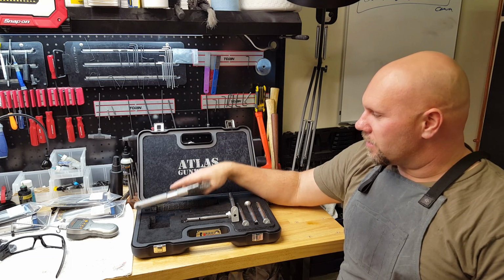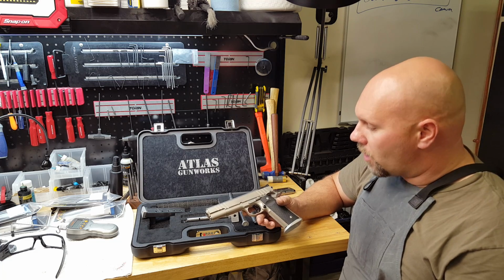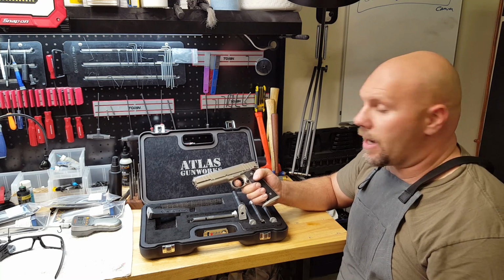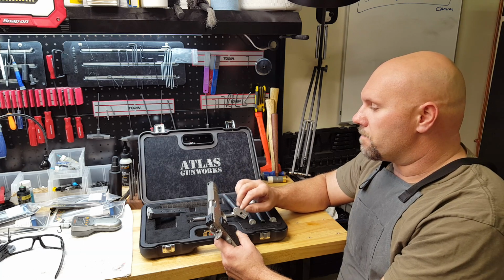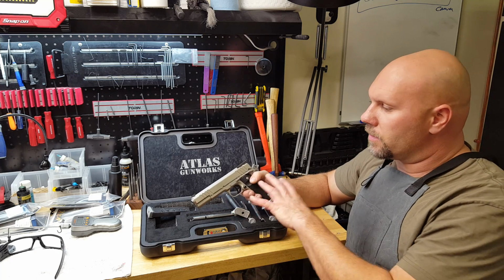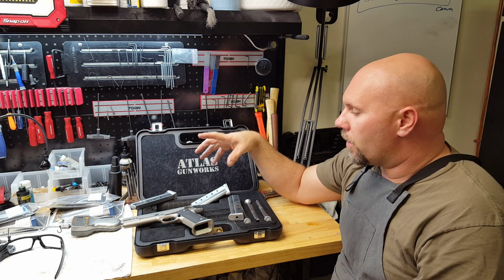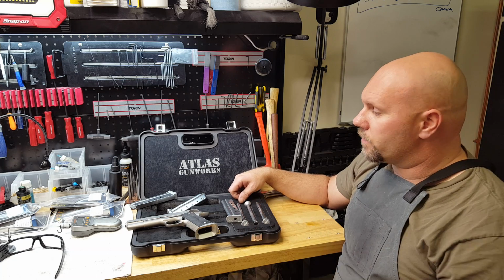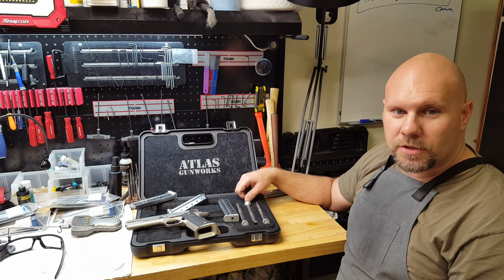What Makes a Good 1911